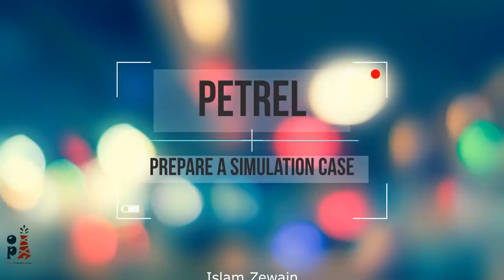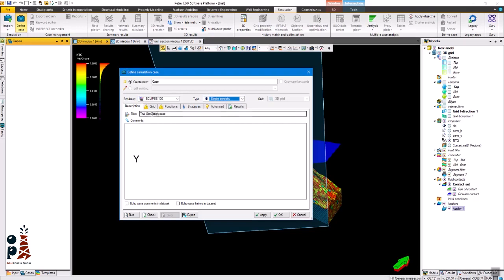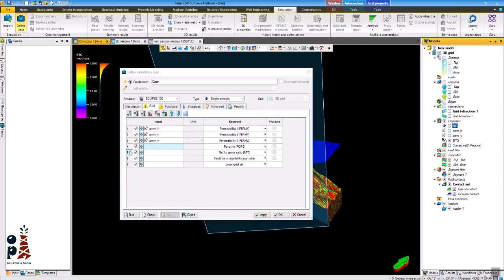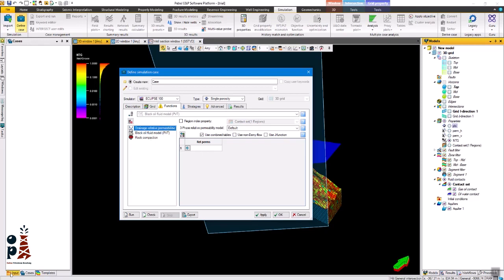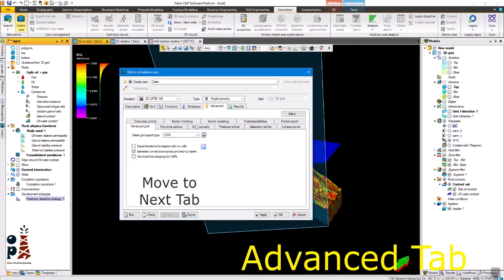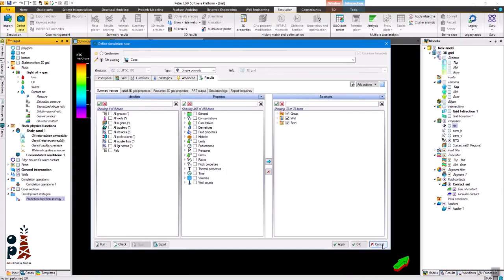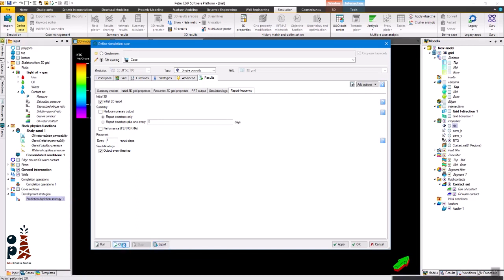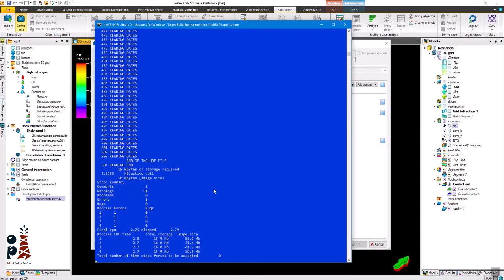How To Prepare a Simulation Case Using Petrel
Another video in our HOW TO series. In this video, Eng. Islam Zewien MSc, explains the method of preparing a simulation case using Petrel software.